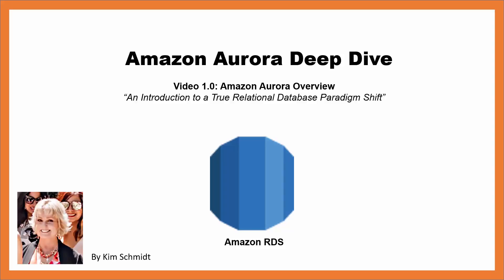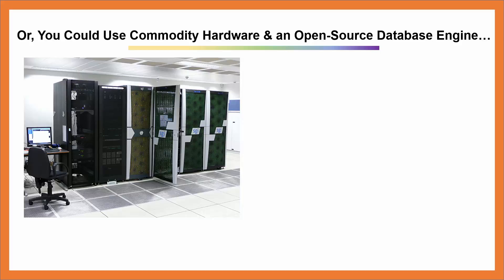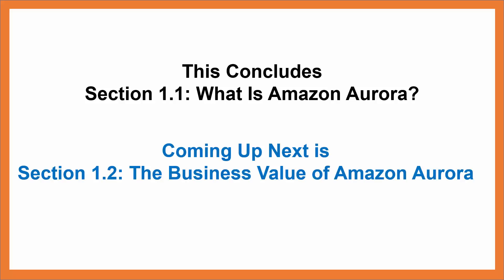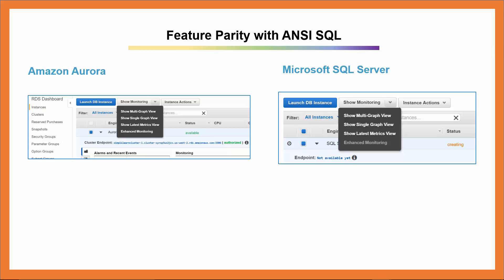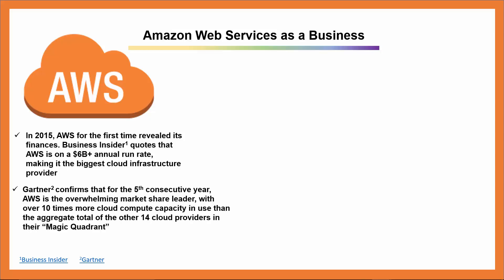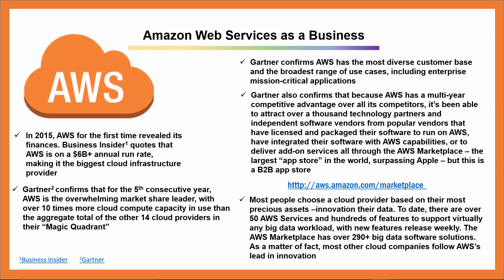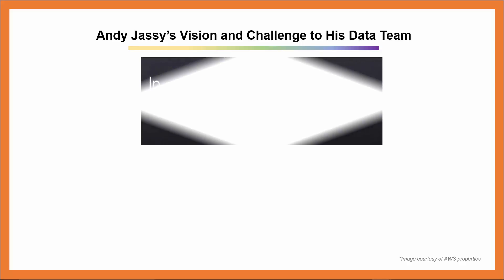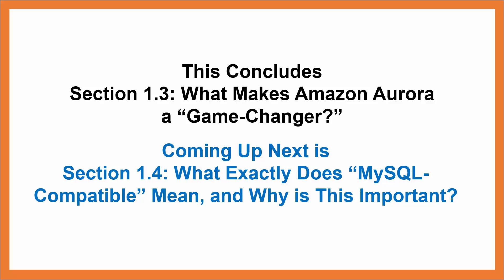Amazon Aurora Deep Dive: Sections 1.1 - 1.3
This is the first 3 Sections of Amazon Aurora Deep Dive: Video Chapter 1.0  "Amazon Aurora Overview". The Sections are entitled "What is Amazon Aurora?", "The Business Value of Amazon Aurora" & "What Makes Amazon Aurora a 'Game-Changer'?"

There will be 5 Video Chapters in total, with 1 Quiz Question per Section and an overall Video Topic Final Quiz. This Video Chapter 1.0 is split into 5 videos so you can pick the topics that are interesting or relevant to you. Video Chapter 1.0  includes the following Sections:

"Amazon Aurora Overview"
1. "What is Amazon Aurora?"
2. "The Business Value of Amazon Aurora"
3. "What Makes Amazon Aurora a “Game-Changer?”"
4. "What Exactly Does “MySQL-Compatible Mean, and Why is This Important?"
5. "Amazon Aurora’s High Performance Overview"
6. "Amazon Aurora’s Scalability Overview"
7. "Amazon Aurora’s High Availability and Durability Overview"
8. "Amazon Aurora’s Security Overview"
9. "Amazon Aurora is a Fully-Managed AWS Service"
10. "Amazon Aurora’s Low Cost"

my AWS blog for more AWS-love!